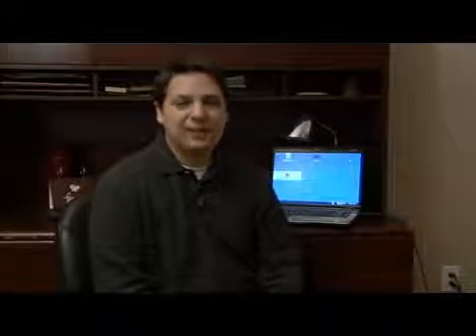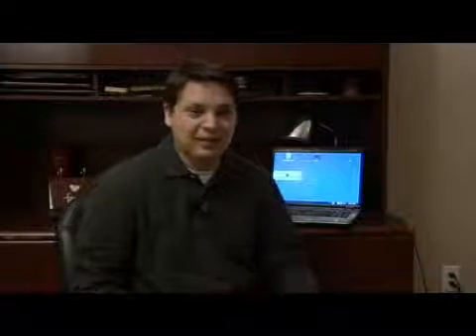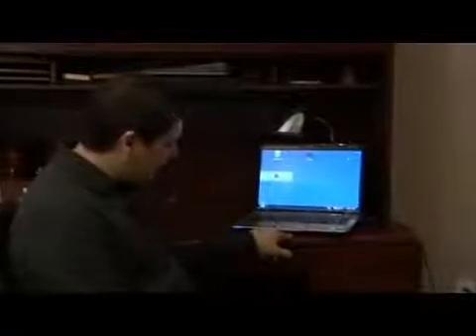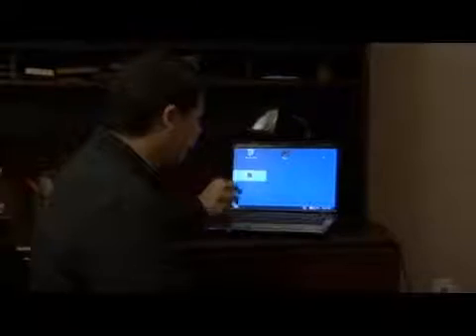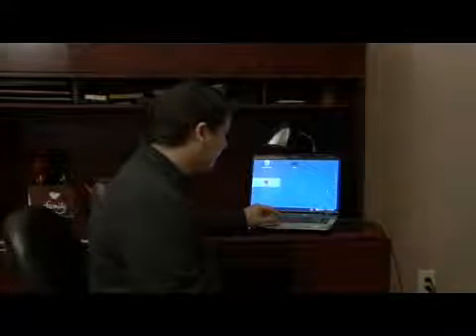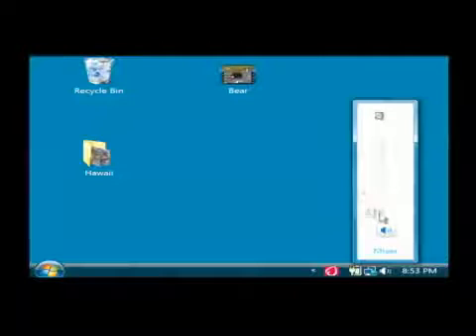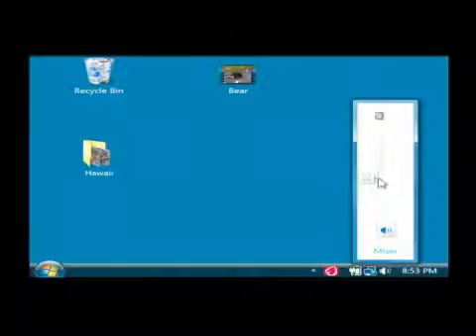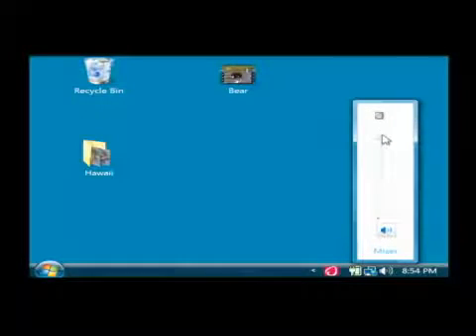What Is the Function of a Sound Card?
What Is the Function of a Sound Card?. Part of the series: Computer Information. A sound card functions by controlling the output of sound as well as the processing of digital sound and the input of sound from external sources. Understand the function of a sound card with information from an experienced software developer in this free video on computers.